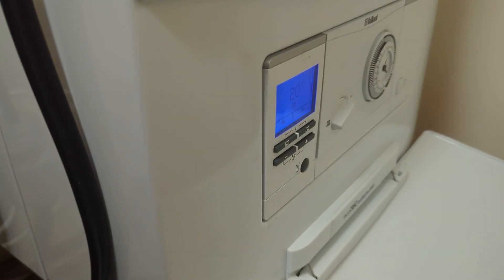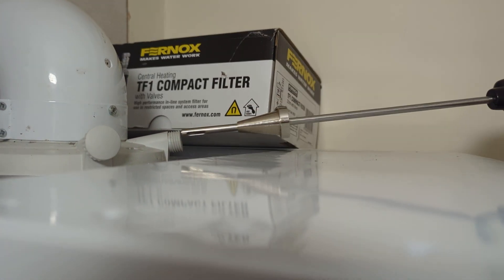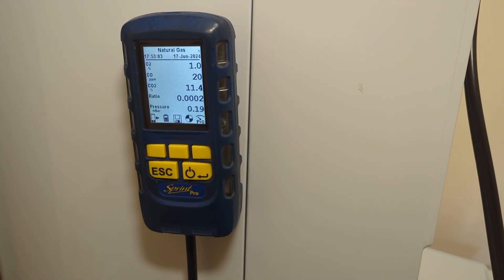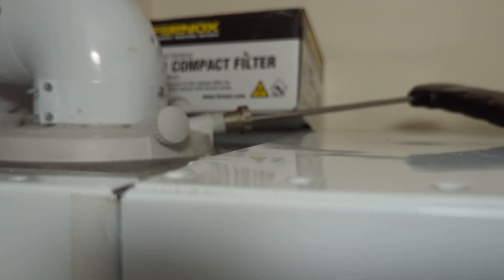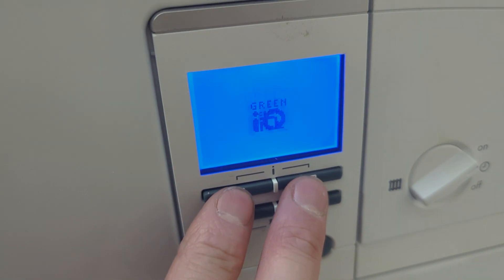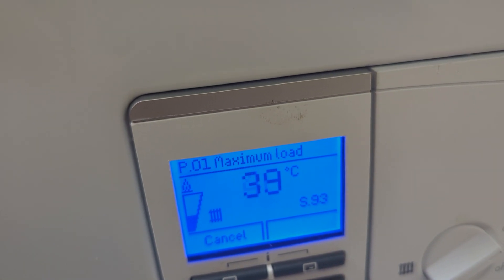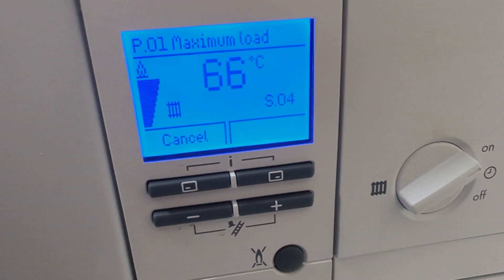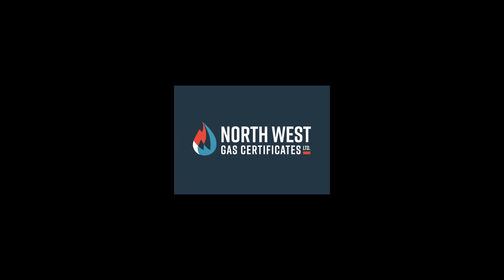Vaillant EcoTec Exclusive 843. Service Modes. Problems.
Detailing the issues I've had and the things I have learnt regarding the service modes on this boiler and flue gas analysis.